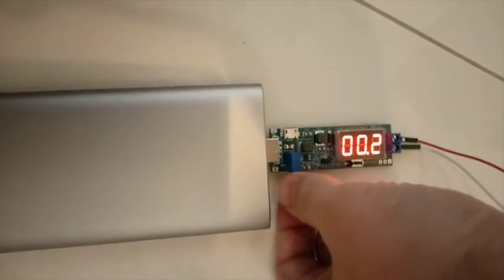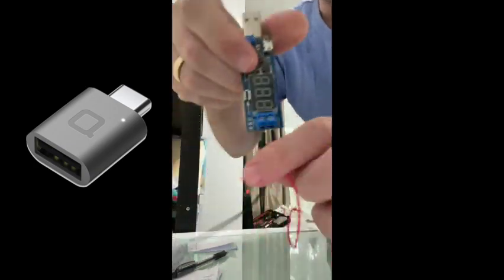Constructing a NAND Gate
Related videos (based on content from the 'Digital Circuits' chapter of Compute-IT 3):

This alarm is based on page 109 of Compute IT 3: Dorling, M.; Rouse, G. Compute-IT 3: computing for KS3; Hodder Education: London, England, 2014.